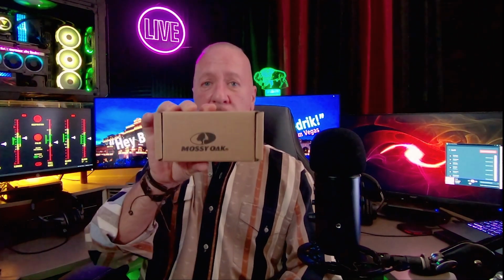MY NEW FAVORITE EDC MULTI-TOOL - EVERY DAY CARRY GEAR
MOVE OVER LEATHERMAN ... THERE'S A NEW SHERIFF IN TOWN

Want a daily dose of real talk, satire, social and cultural commentary, motivation and a few laughs along the way? You've come to the right channel!!

I’m Bror Fredrik, comin' at you with my variety show from Las Vegas. I do daily videos, podcasts, vlogs and discussions about lifestyle, health, cultural and current events, motivation, inspiration, reviews and a few Las Vegas adventures along the way!

Nothing but sleep, relaxation and meditation music produced by me!

✅  Mailing Address
Bror Fredrik
6130 West Flamingo Rd
Suite 659

🚨 Below are links to products I personally use and recommend. I can’t be bought so if I recommend a product or service you know it’s not BS. Thank you!

✅ MUST Haves

✅ EDC Every Day Carry

✅ For The Love Of Coffee

✅ Recommended Colognes

✅ Recommended Reading

✅ Healthy Living

✅ Video, Photo, Electronics & IRL Gear I Use

✅ I HIGHLY recommend these upcycled dog toys from Knot Tees. They also donate 30% of all sales to help homeless doggies!!